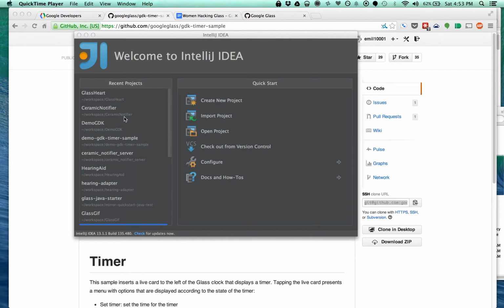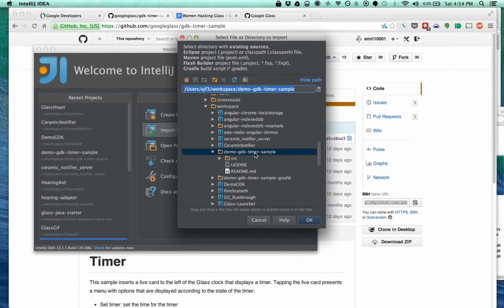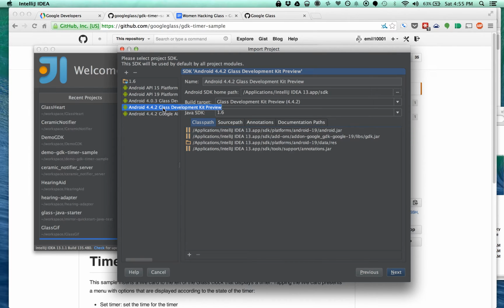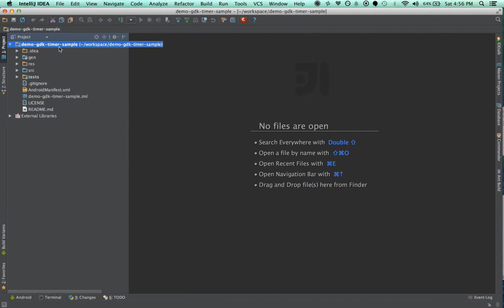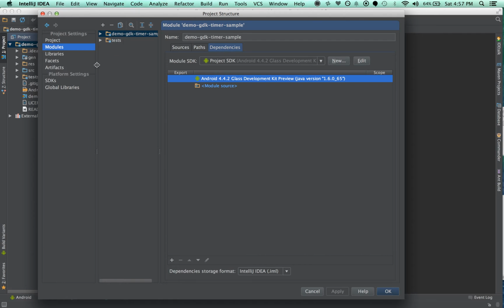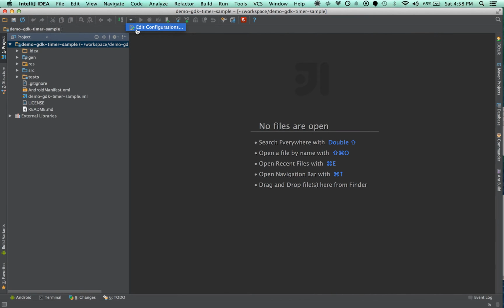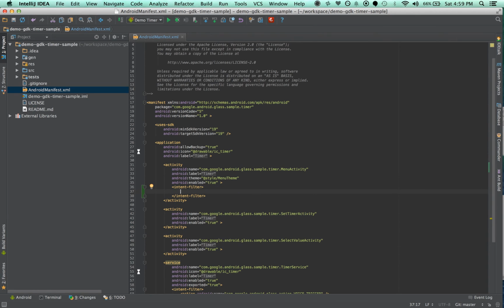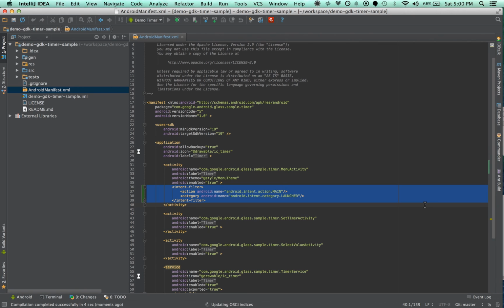IDE Imports Part 2 - legacy GDK with IntelliJ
This is the second of a series of posts discussing how to get Google Glass Mirror (Java) and GDK projects set up in various IDEs.

This video will cover importing a legacy style GDK project into IntelliJ.